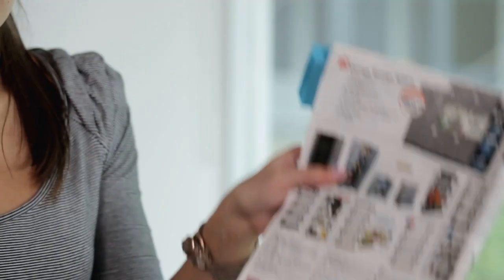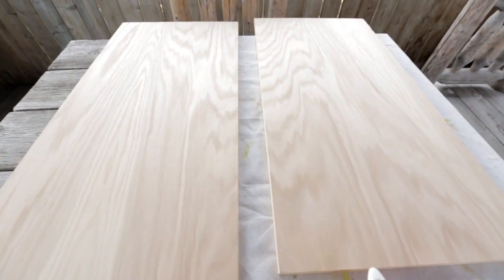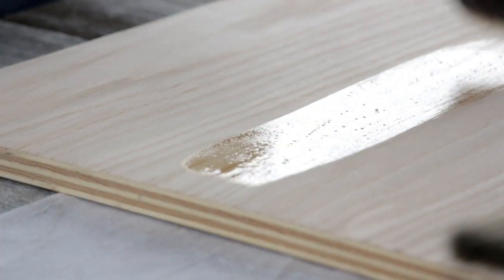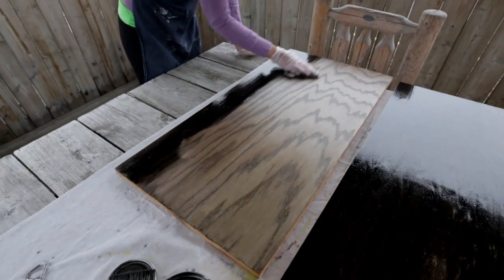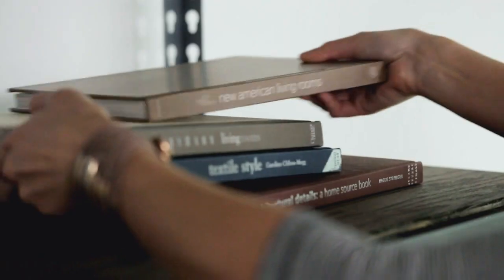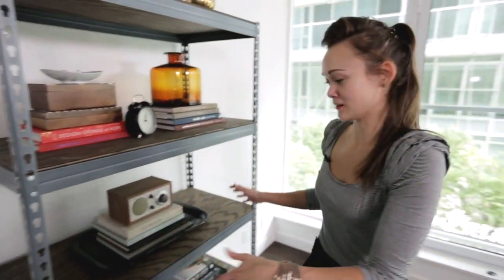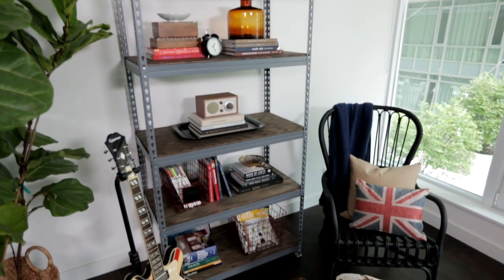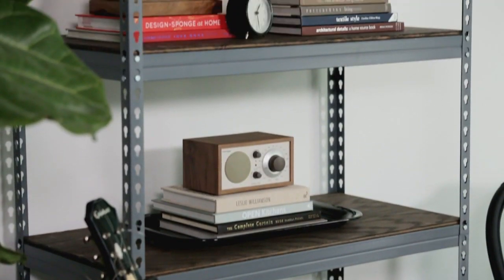Interior Design — DIY Simple & Inexpensive Industrial Bookshelf Project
H&H style expert Reiko Caron transforms a simple garage shelving unit into an open-air shelf using inexpensive oak plywood and dark stain. The metal frame and grainy shelves would look great in an industrial loft.

Watch the next two segments from this episode along with hundreds of other segments!